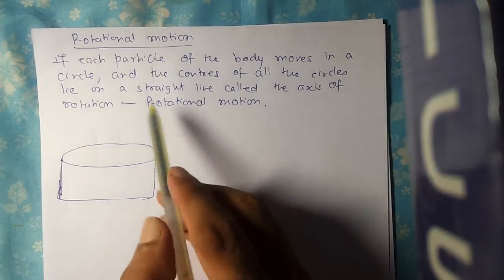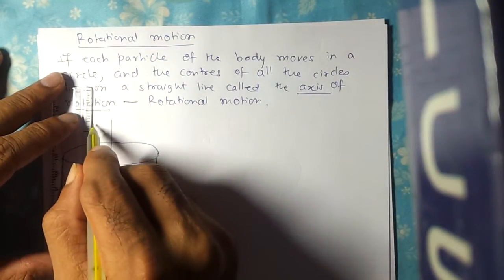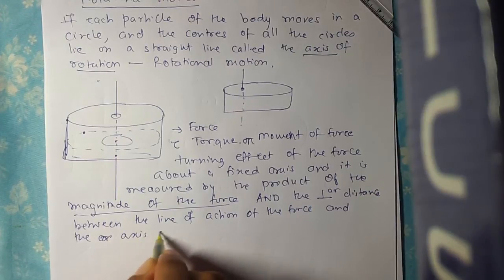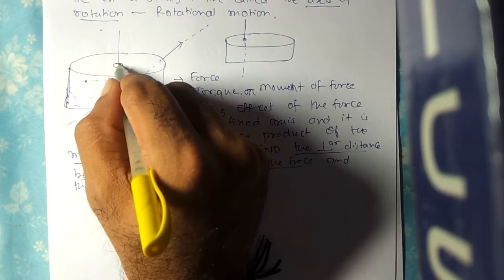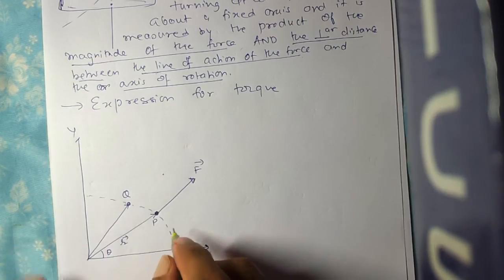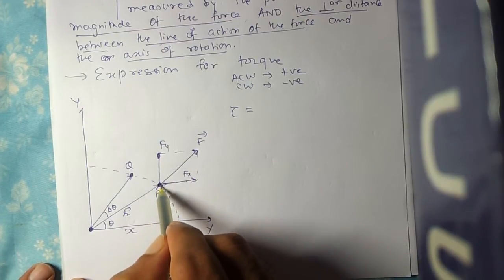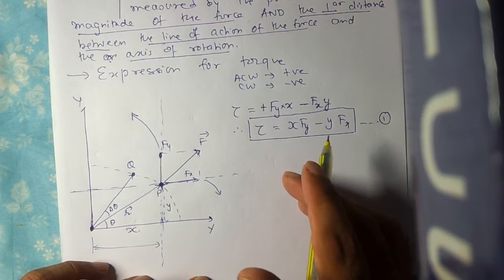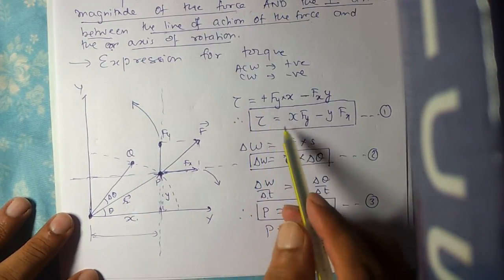Expression for torque